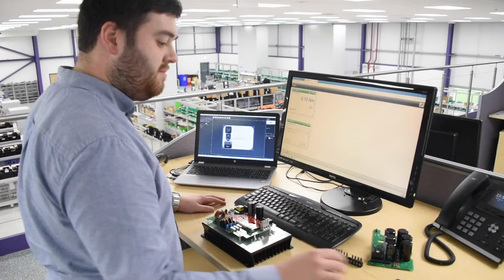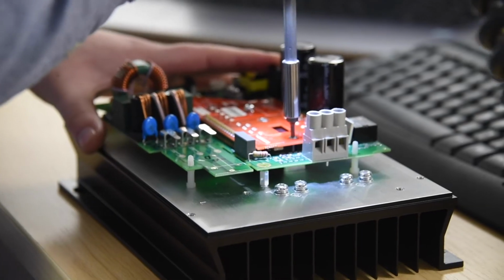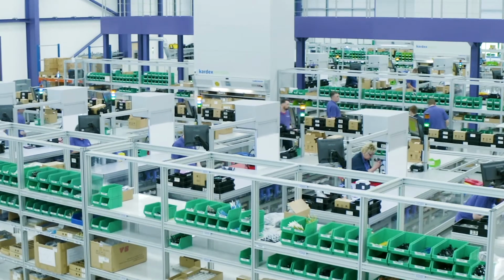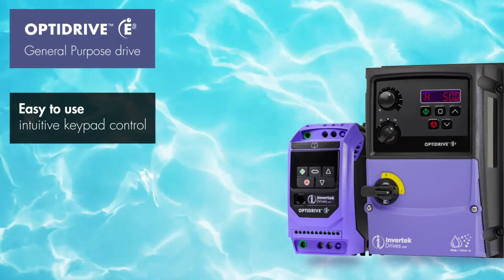Invertek Drives Graduate Training Programme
Tom joined Invertek Drives through its Graduate Training Programme. He has not only developed his skills as a Manufacturing Engineer but helped colleagues with his knowledge.